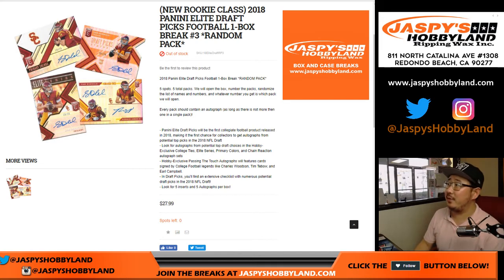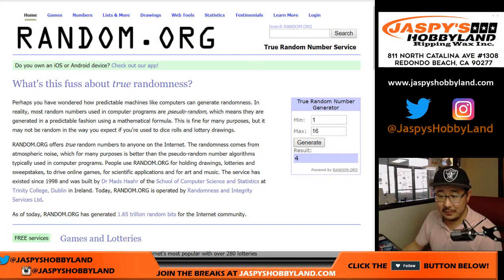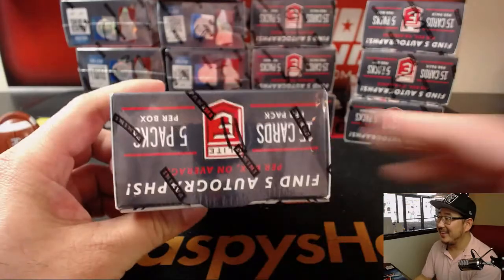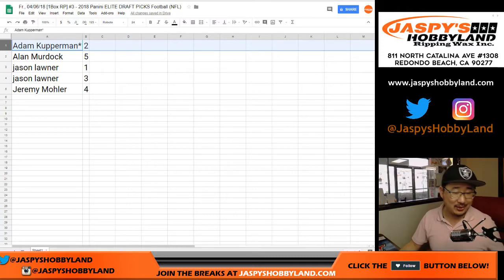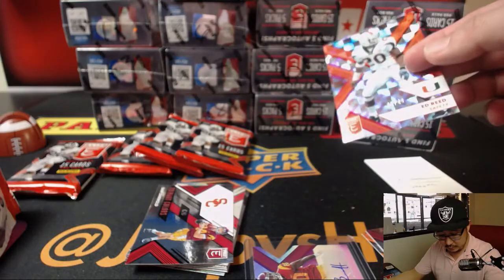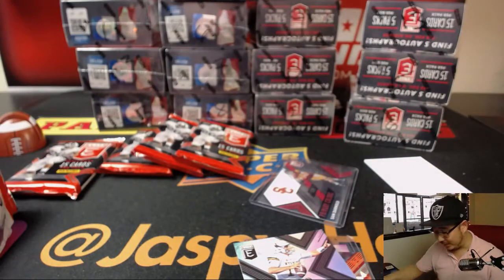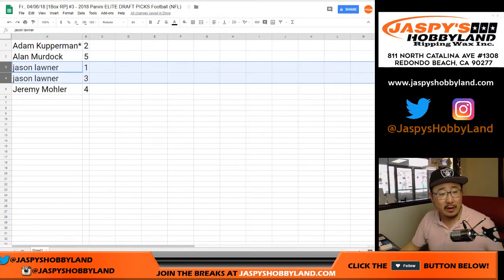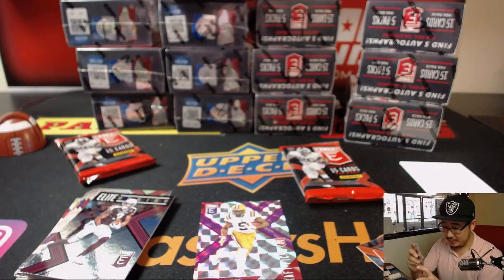Fr., 04/06/18 [1Box RP] #3 - 2018 Panini ELITE DRAFT PICKS Football (NFL)